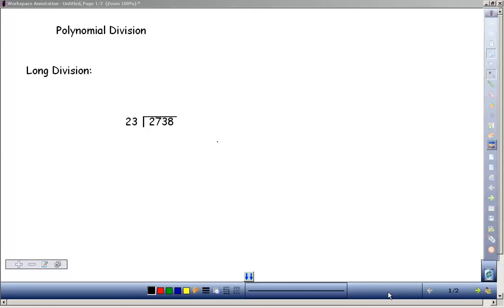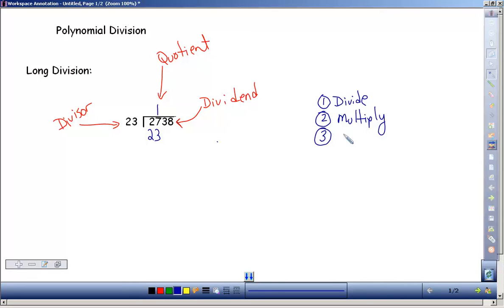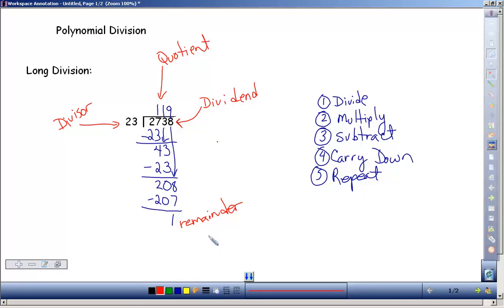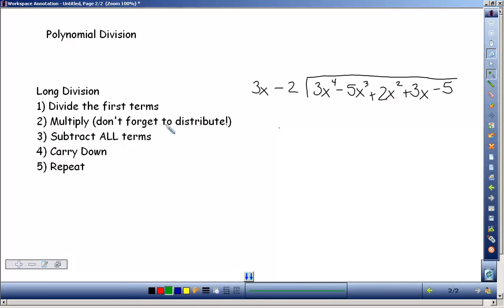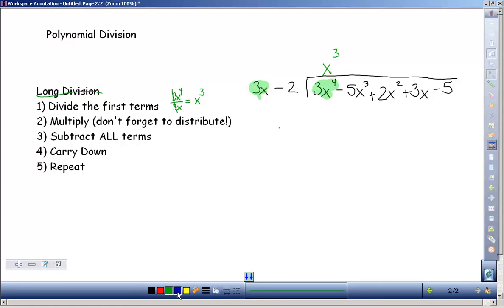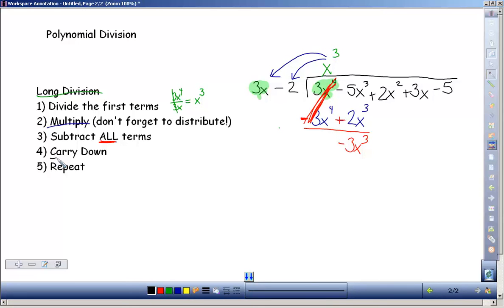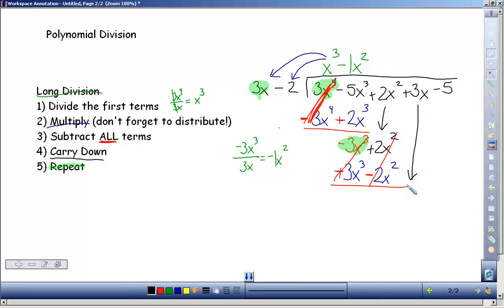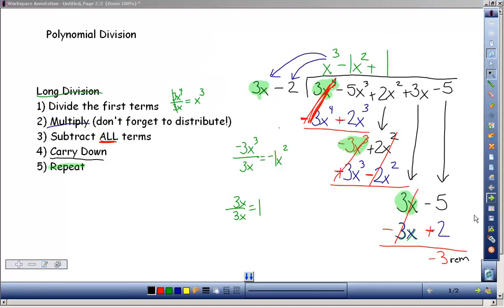Long Division Video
This Video Includes how to use long division with polynomials.